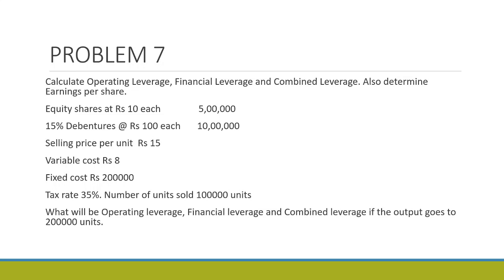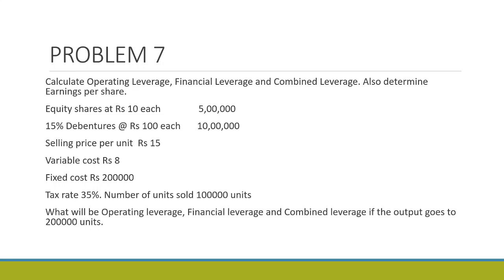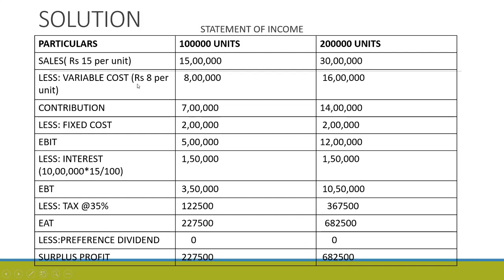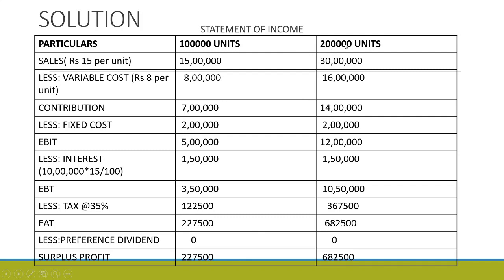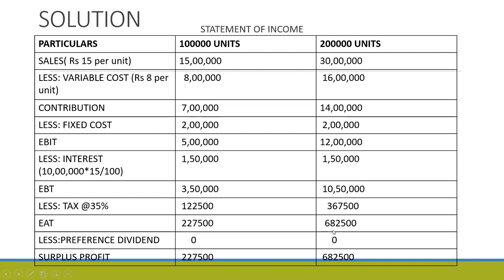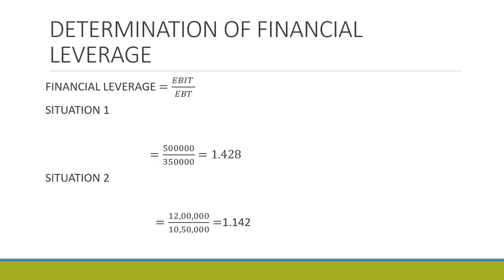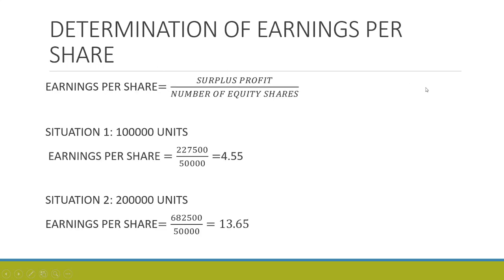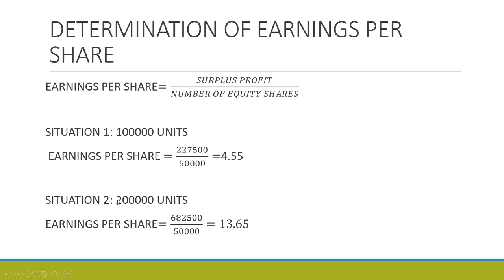FM CAPITAL STRUCTURE SESSION 9